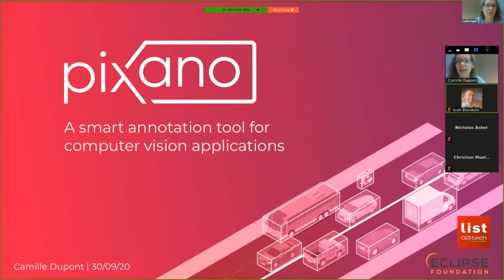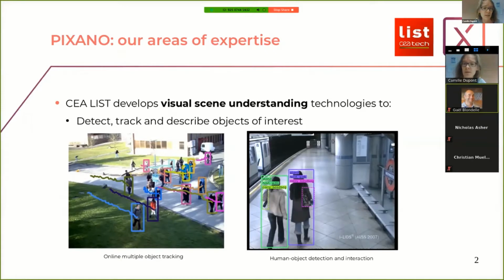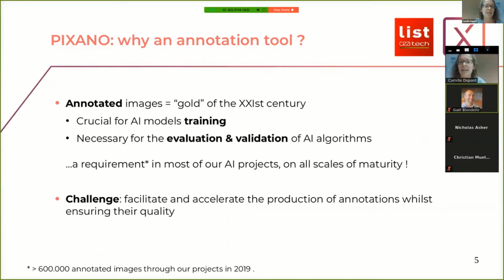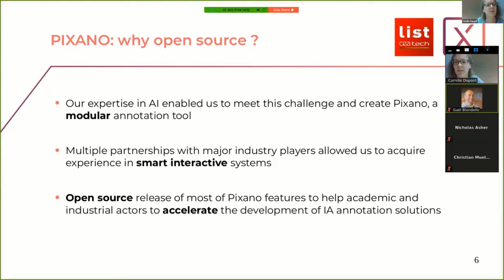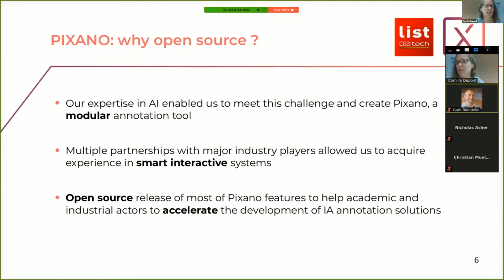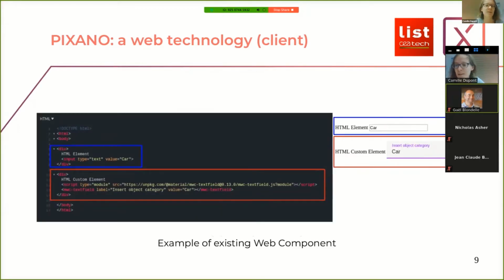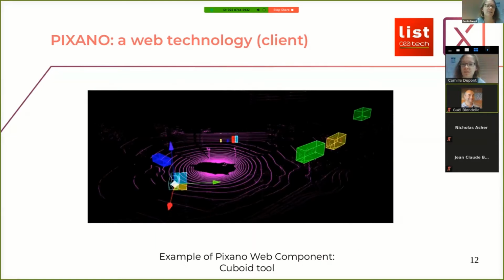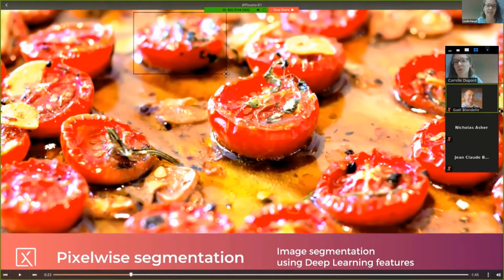Introduction to Pixano: an Open Source Tool to Assist Annotation of Image Databases | Open Source AI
Camille Dupont (CEA) closes out the Open Source AI Workshop S1E2 with a presentation introducing the audience to Pixano, an open source project that is capable of assisting with annotation of image databases.